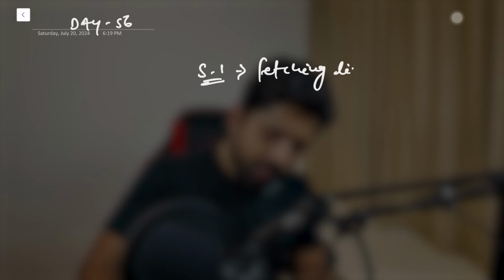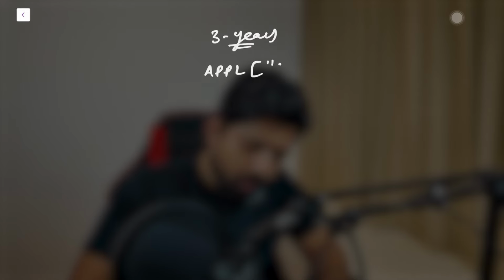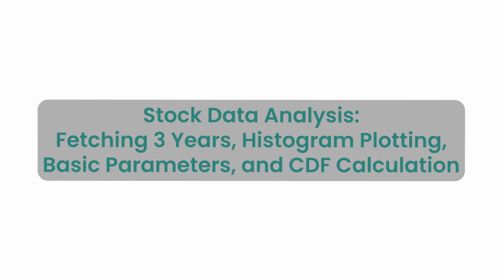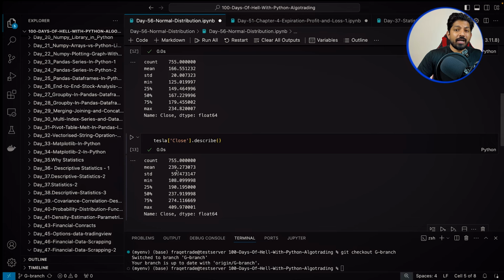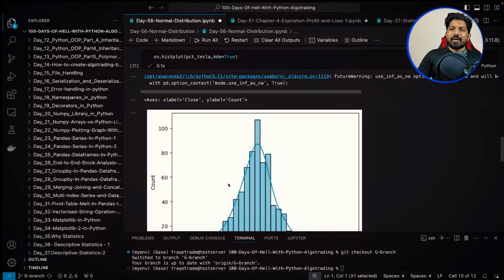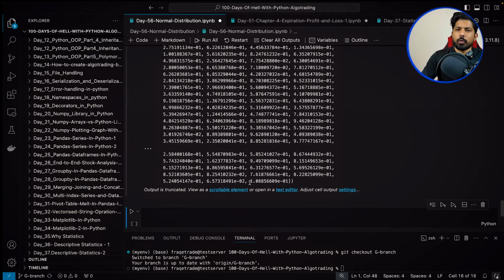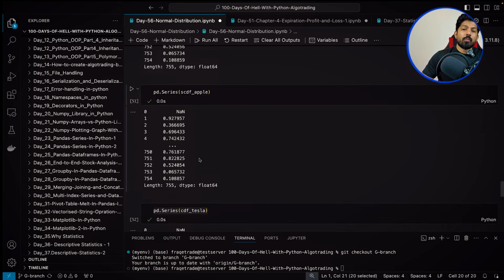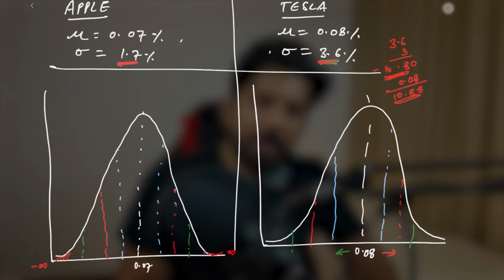Standard Normal Distribution and Z-Score With Python On Live Data | 56/100 Days of Python Algo Trad.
Standard Normal Distribution and Z-Score With Python On Live Data | 56/100 Days of Python Algo Trading

In Day 56 of "100 Days of Python Algo Trading," we delve into the practical applications of the standard normal distribution and Z-scores using Python, with a focus on live stock data. This session will cover the theoretical aspects of standardization, the benefits and drawbacks of this approach, and hands-on examples of data analysis including fetching, plotting, and statistical calculations for stock data.

What You'll Learn:

Introduction (Starts at 00:00:00): Quick overview of today's session and its importance in financial analytics and trading strategies.
Plan of Action (Starts at 00:00:32): Outline of the steps we'll take during the tutorial, from data fetching to detailed statistical analysis.
Revision of the Standard Normal Distribution (Starts at 00:01:20): A brief recap of what the standard normal distribution is and why it is pivotal in statistical analysis, particularly in the context of financial data.
Pros and Cons of Standardizing Data (Starts at 00:03:15): Discussion on the advantages and limitations of transforming data into a standard normal format, helping traders understand when and why to use this method.
Stock Data Analysis: Fetching 3 Years, Histogram Plotting, Basic Parameters, and CDF Calculation (Starts at 00:08:12): Step-by-step demonstration on how to:
Fetch three years of stock data using Python.
Plot histograms to visualize the distribution of stock prices.
Calculate basic statistical parameters (mean, median, standard deviation).
Compute and plot the cumulative distribution function (CDF) for further insights into the data’s distribution.

Engage with Us:

Interactive Tutorial: Follow along with the provided Python code to apply these concepts to live stock data.

Ask Questions: Unsure about a concept or need clarification on a Python function?

Join us as we break down complex statistical concepts into practical tools that can be applied directly to enhance your trading decisions and risk management strategies. Whether you're just starting out or looking to deepen your understanding of financial data analysis, this session will provide valuable insights and hands-on skills.

Timestamps:

00:00:00 - Introduction
00:00:32 - Plan of Action
00:01:20 - Revision of the Standard Normal Distribution
00:03:15 - Pros and Cons of Standardizing Data
00:08:12 - Stock Data Analysis: Fetching, Histogram Plotting, Basic Parameters, and CDF Calculation

This session is designed to equip you with the knowledge to transform theoretical statistical concepts into actionable insights using Python, helping you navigate the complexities of financial markets with greater confidence.

Algotrading projects